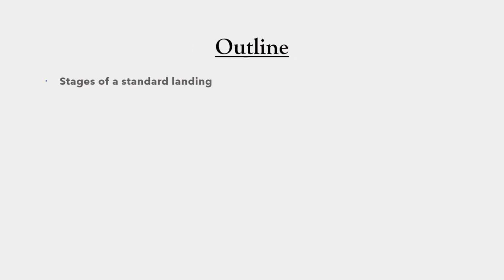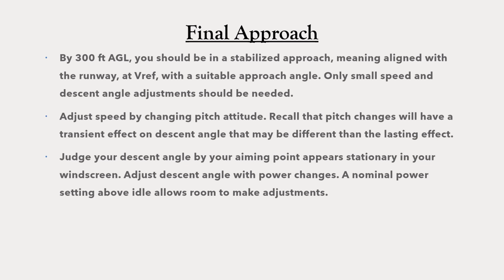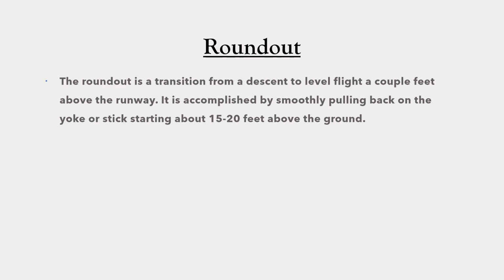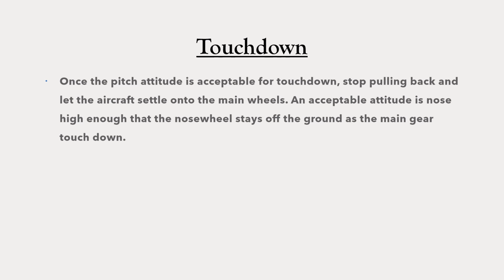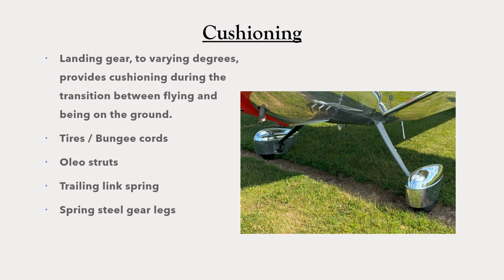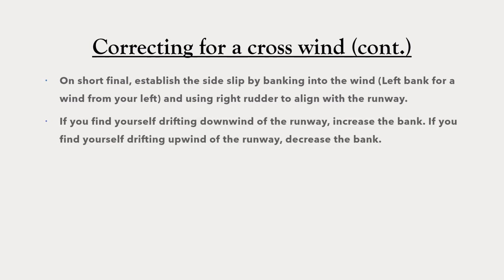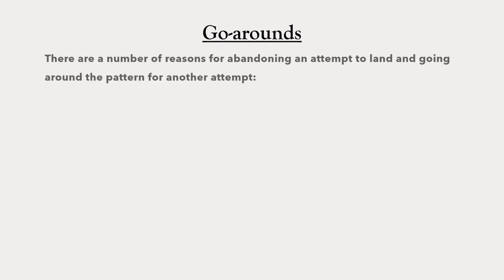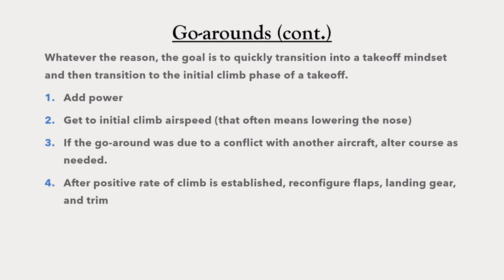Standard Landings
Other lessons cover the way that an airplane is controlled on the ground and the way that an airplane is controlled in flight. A landing is about transitioning from the in-flight regime to the on-ground regime.

This is one of three lessons on landings. Other lessons cover specialty landings and tailwheel airplanes.